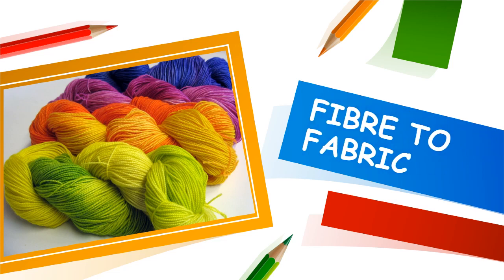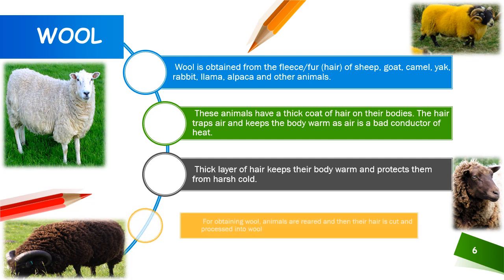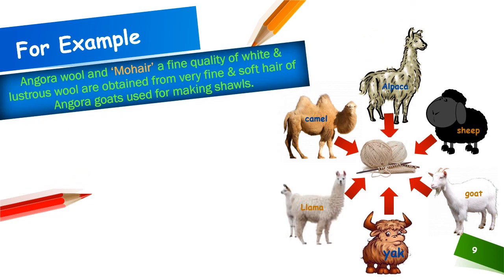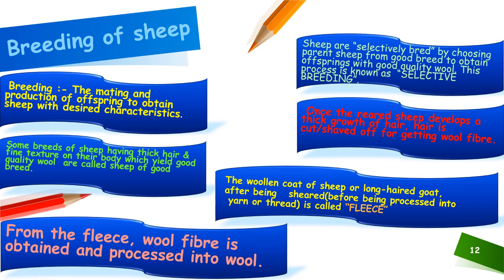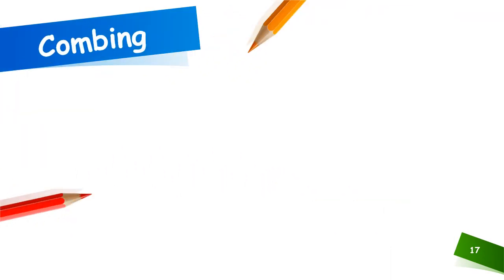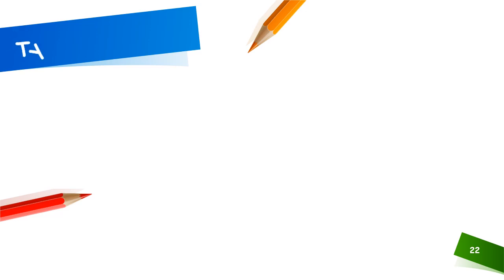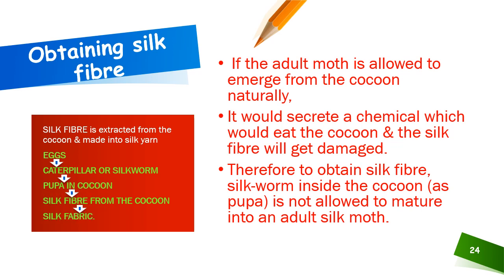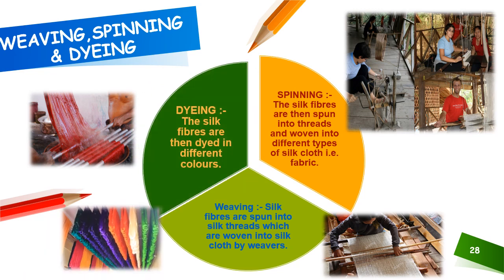Fibre to Fabric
Class 7